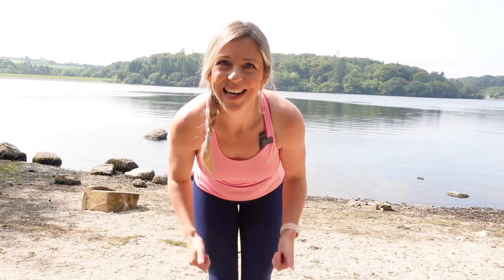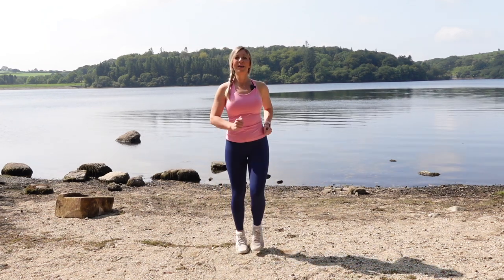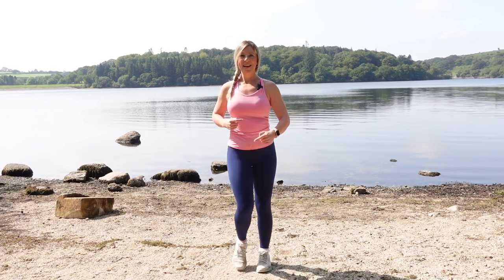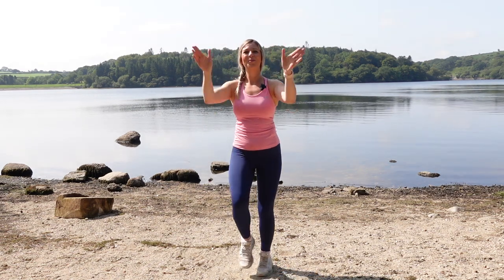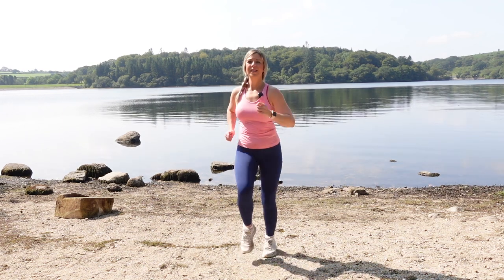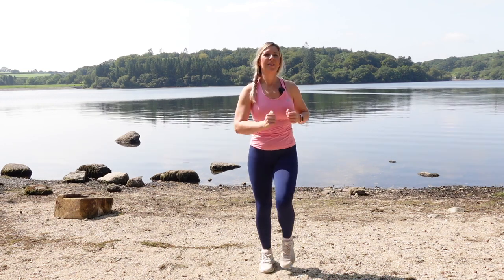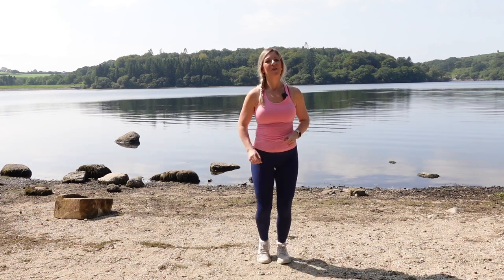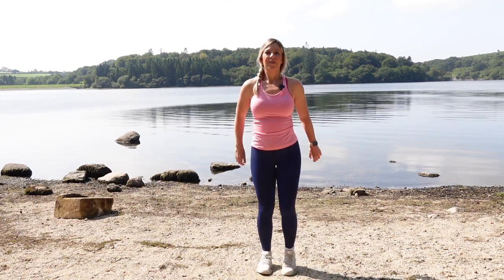Walk A Virtual Mile With Me - Walking Workout - Walk At Home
Walk a mile with me at the beautiful Burrator Reservoir on the edge of Dartmoor! I hope you enjoy this low impact, low intensity walking workout which will transport you to this beautiful setting right from the comfort of your living room! We will walk one mile together!

Thank you for supporting me, I love creating these workout videos for you!